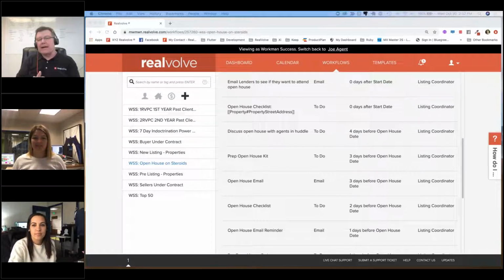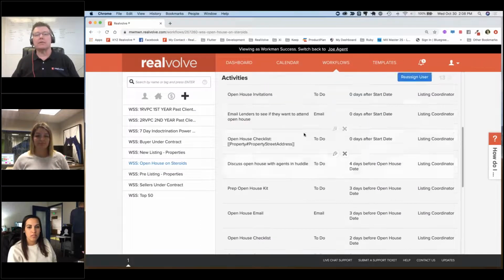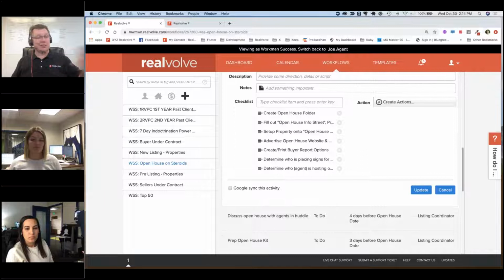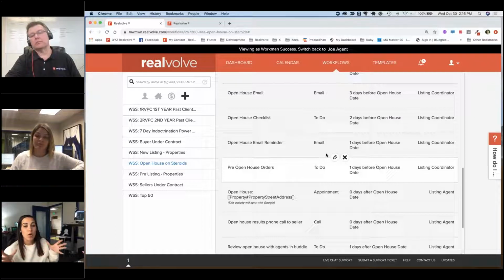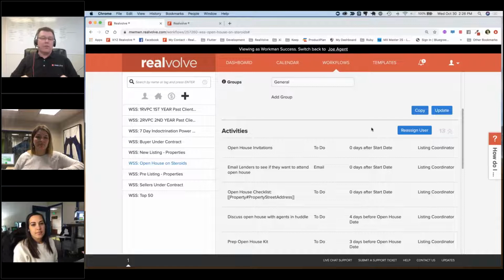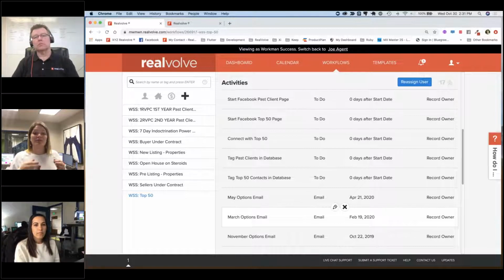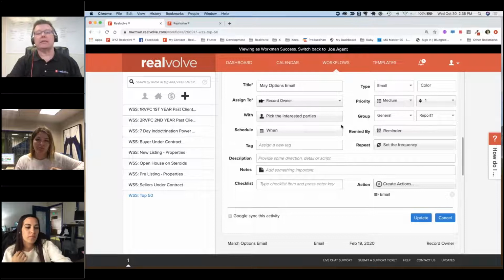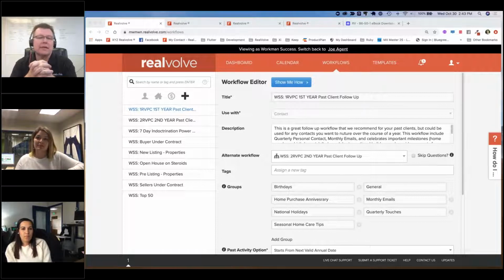Realvolve Lab: Open House on Steroids. How to turn Open House Leads into Clients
How to turn OPEN HOUSE Leads into Clients -
Realvolve Lab (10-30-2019): Open House on Steroids / Top 50 for Teams

Mark Stepp with special guests Brianne Ika and Elissa Tran from Workman Success Systems, takes an in-depth look at two workflows...  How do they work and look for improvements.